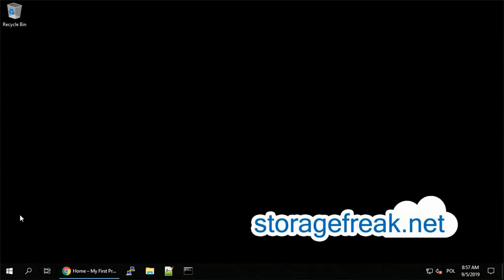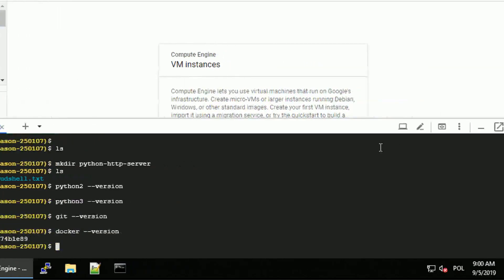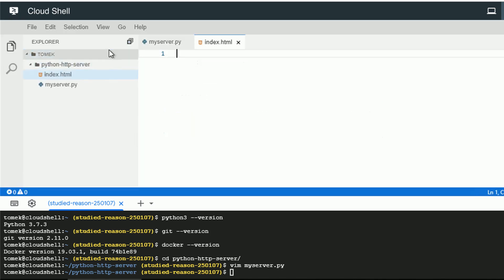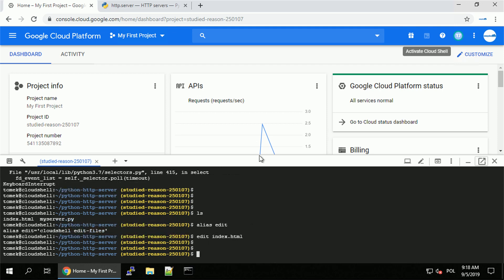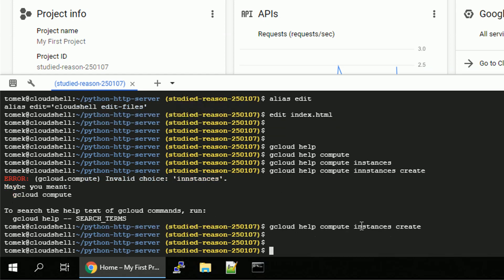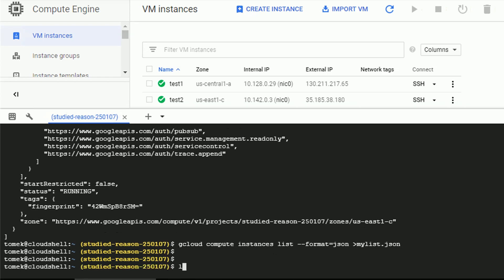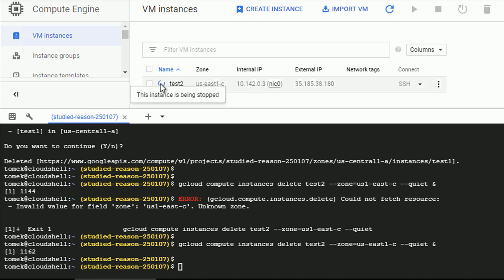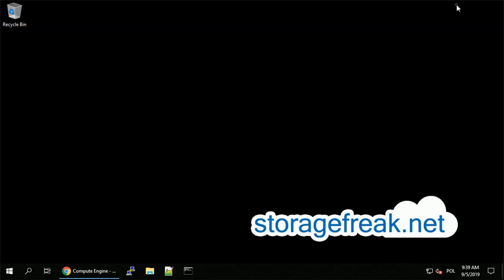Google Cloud - Introduction to Cloud Shell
Google Cloud Shell is a powerful command-line environment that provides you with access to Google Cloud Platform resources directly from the browser. In this video I will show you briefly how easy you can access it, and how powerful it can be, both for managing/administrating the Google Cloud Project(s), and for the development and test purposes.

We are given, "out-of-the-box" Debian-based environment, with many useful installed and configured tools, such us:
- Google Cloud SDK that includes tool such as gcloud, gsutil, bq.
- Language support for Java, Go, Python, Node.js, PHP, Ruby, .NET
- git, kubectl, docker
- and more..

It even have a nice, graphical Code editor (currently in beta version).

To show you some of those features in actions:
- Test the Web Preview feature
- Create, view and delete GCP resources (Compute Instance VMs)
- Download files from the cloud shell to my own laptop